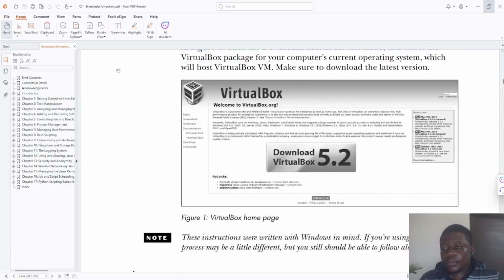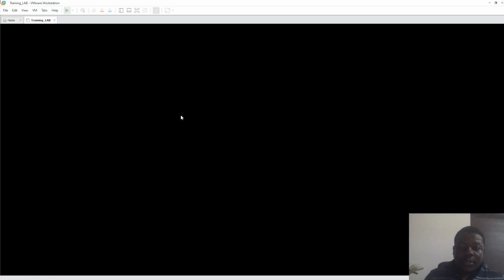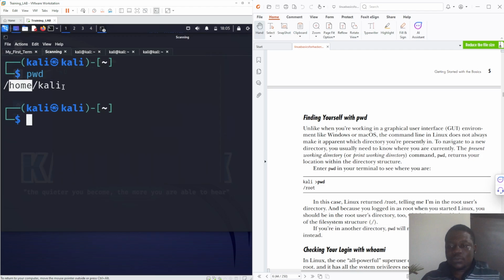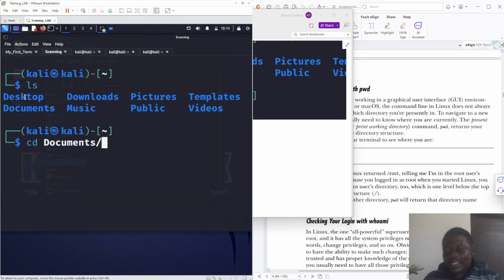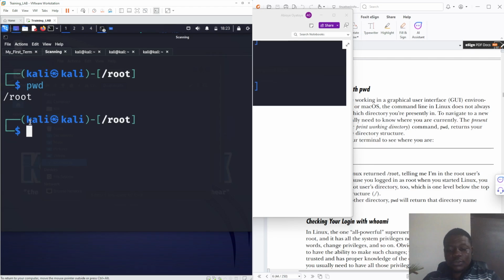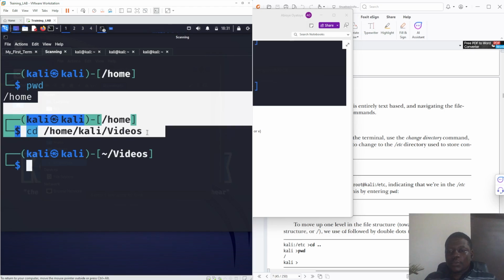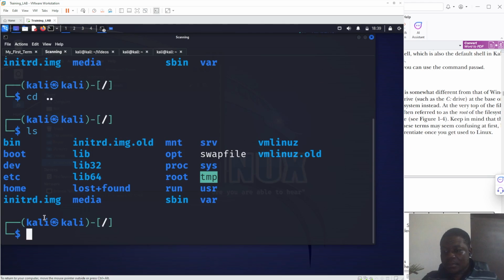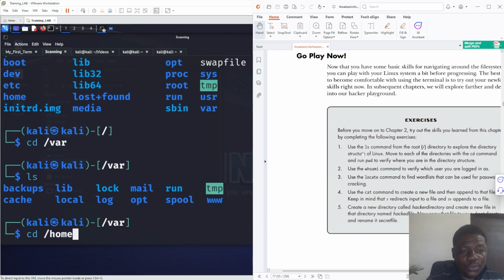Linux Basics Commands for Hackers: Chapter 1 (Part 1) - Getting Started with the Basics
🚀 Video Description: Exploring Linux Basics for Hackers - Chapter 1 (Part 1) Tutorial

Welcome to my latest tutorial video where we dive into the fundamentals of Linux for hackers! In this session, we explore Chapter 1 of the textbook "Linux Basics for Hacker" by OTW (OccupyTheWeb).

📖 Chapter Highlights:

Finding Yourself with pwd: Learn how to use the pwd command to identify your current location within the Linux directory structure. Understand the significance of being in the root user's directory.

Checking Your Login with whoami: Discover how to use the whoami command to quickly identify the user you're logged in as, essential for understanding your system privileges.

Navigating the Linux Filesystem: Gain essential skills in navigating the Linux filesystem using the command line interface. Explore the cd command to change directories and move around efficiently.

Changing Directories with cd: Master the cd command to change directories and move through the filesystem. Understand how to move up levels and navigate to specific directories.

Listing the Contents of a Directory with ls: Learn to use the ls command to list the contents of a directory. Explore variations such as ls -l for a detailed view and ls -la to reveal hidden files.

🔗 Chapters Covered:

Chapter 1: Getting Started with the Basics
Finding Yourself with pwd
Checking Your Login with whoami
Navigating the Linux Filesystem
Changing Directories with cd
Listing the Contents of a Directory with ls
🔍 Key Commands Covered:

pwd
whoami
hostname
clear
cd
cd ..
cd ../..
cd ~
cd /
ls

🚨 Important Note:
Make sure to follow along step-by-step to enhance your Linux skills, especially if you're interested in ethical hacking and cybersecurity.

👥 Connect with the Community:
Share your thoughts, ask questions, and collaborate with fellow viewers in the comments section.

🔗 Resource Mentioned:

"Linux Basics for Hacker" by OTW (Occupy The Web)
Note: Pdf copy of the book available on the channel